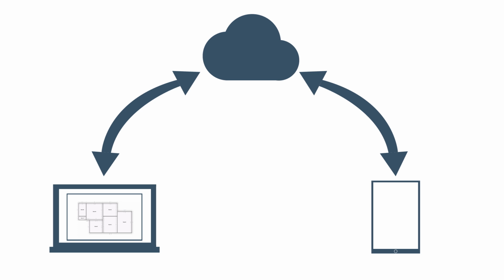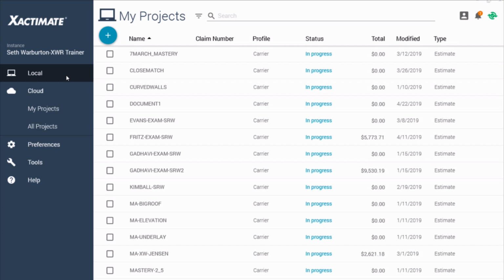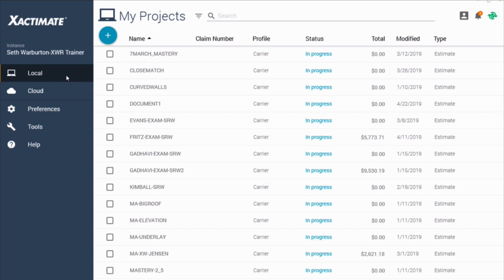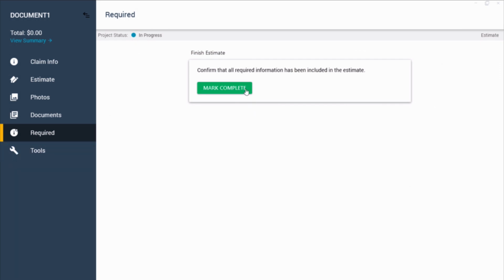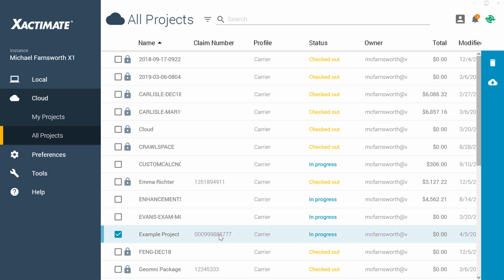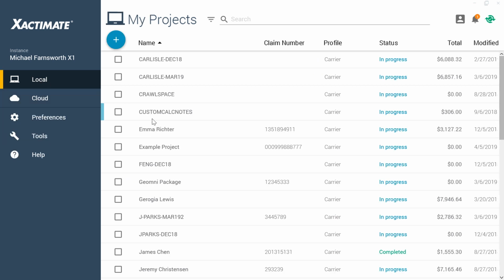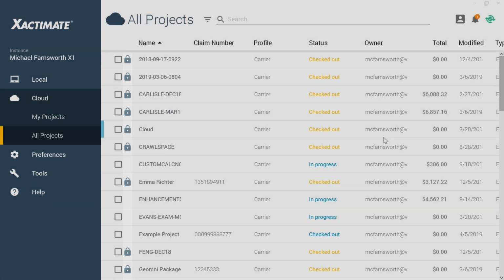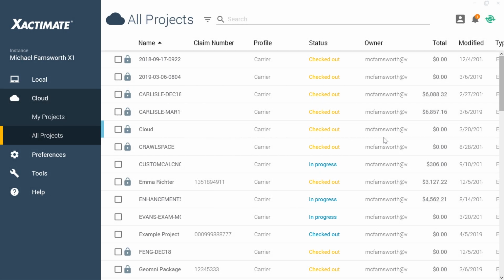Xactimate Xpert Tip: Checking-out and in Projects to the Cloud in Xactimate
Learn how to check-out and in estimates to the Xactimate Cloud. We want to hear from you!

xactimate28,xactimate,xactware,xpert tips,how to,construction,estimating,estimate,estimate items,sketch,adjuster,claims,xactimate cloud,check-out,check-in